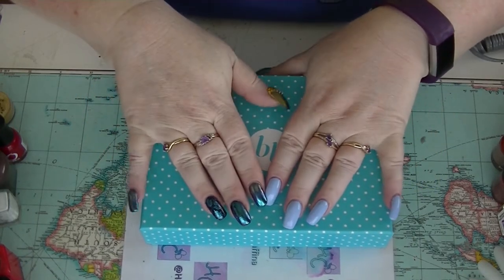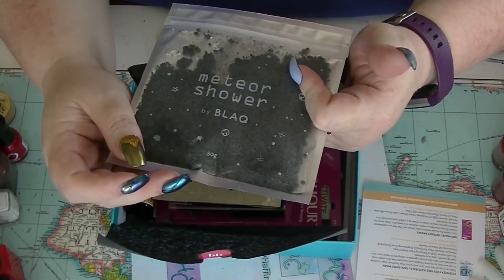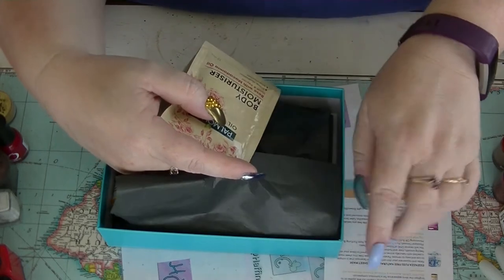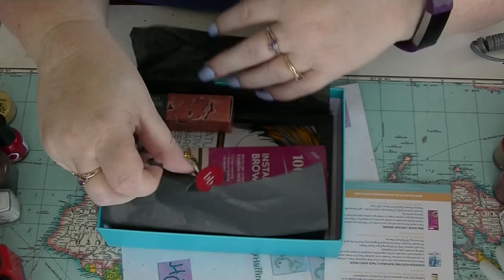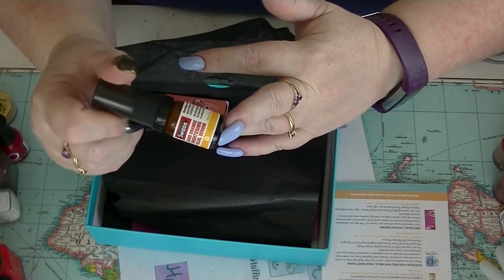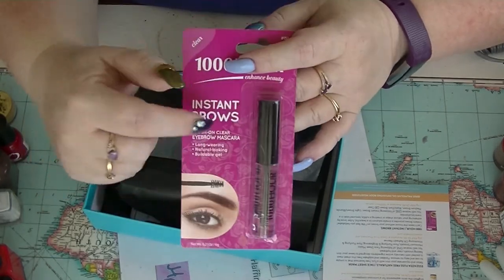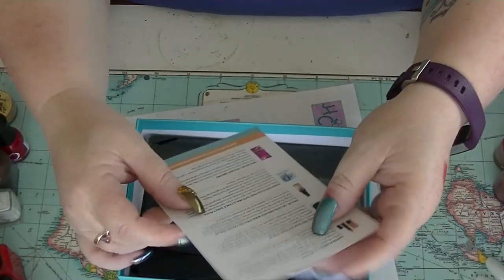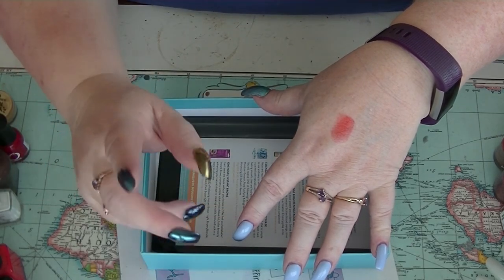Bella Box Unboxing - Jan 2018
Unboxing what could be my final Bella Box.